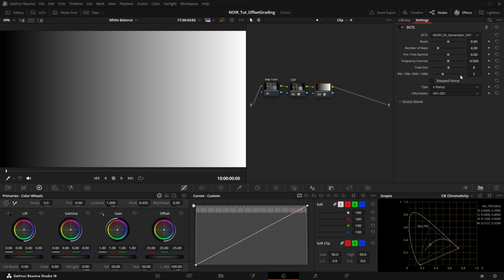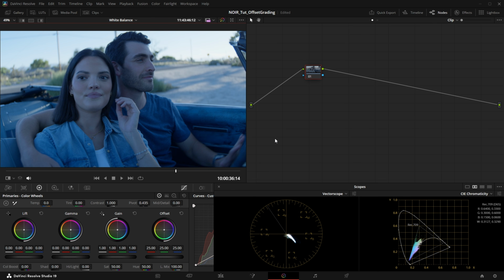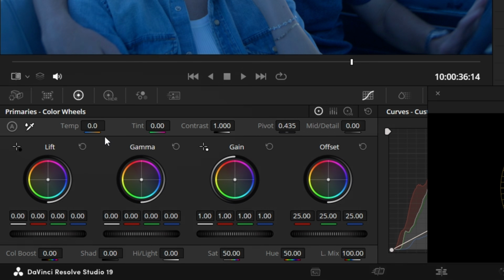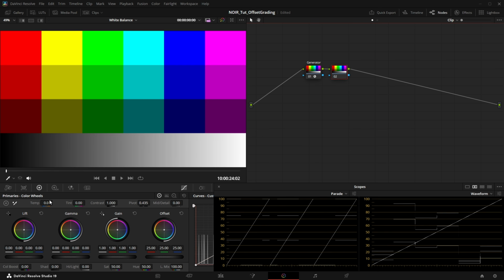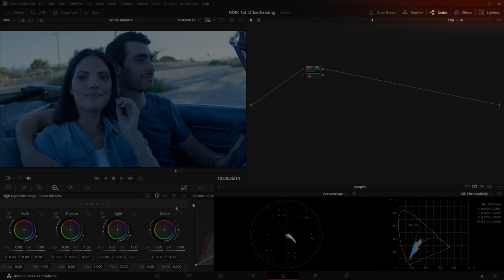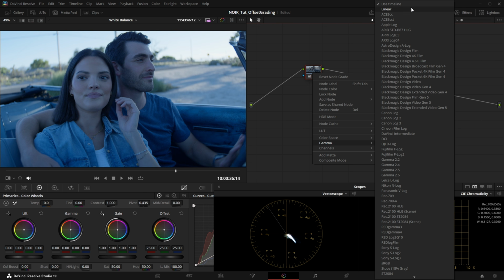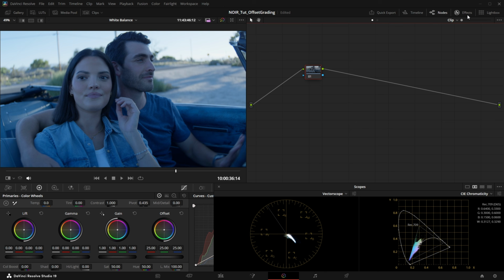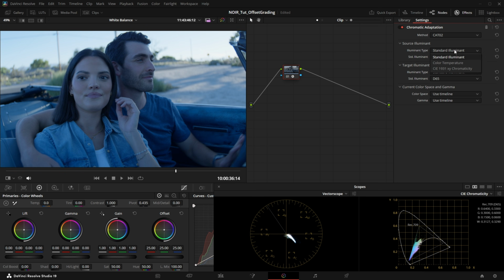Are you WHITE BALANCING properly?? (DaVinci Resolve Tutorial)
There are many ways to adjust white balance, but some work better than others. In this video we discuss several techniques, why they exist and which one is the most accurate. But there are also other factors apart from accuracy. Find out why in today’s video!

Chapters:
00:00 Intro
00:17 What is White Balance?
01:05 RAW Settings
01:31 Primary Palette Temp & Tint
02:12 Lift, Gamma, Gain + Custom Curves
02:32 Offset
03:04 HDR Global Wheel
03:29 Linear Gain
03:56 Chromatic Adaptation OFX
04:51 Comparison
05:57 Outro